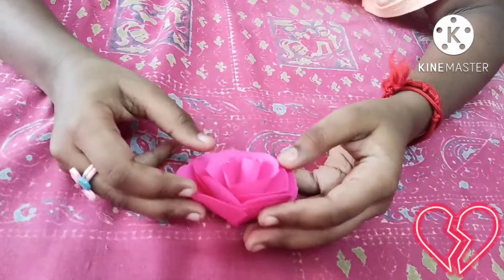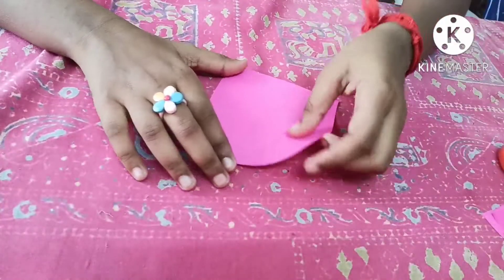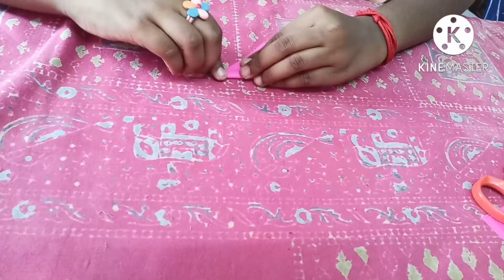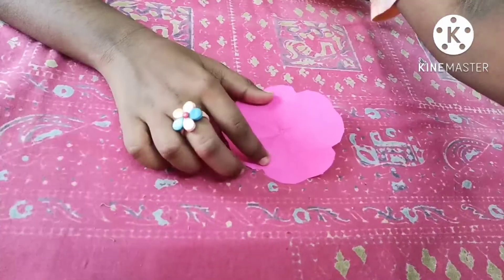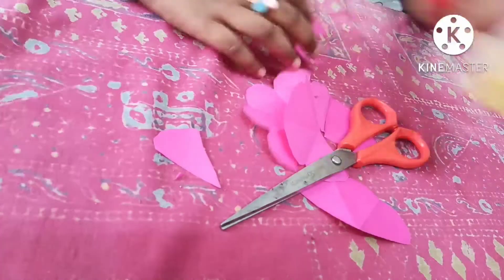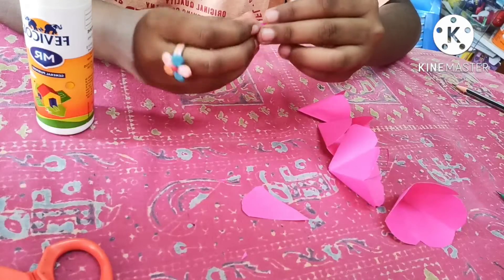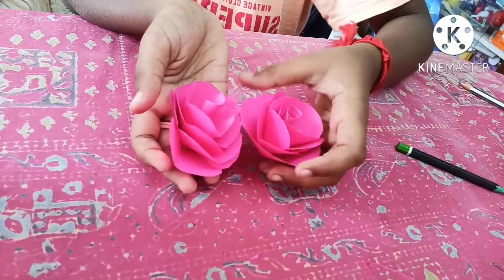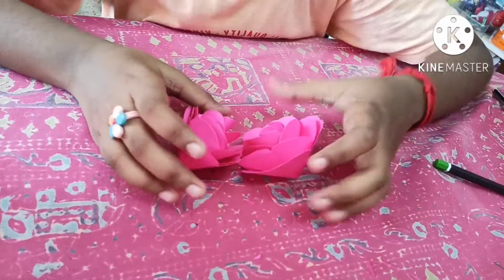How to make a paper Rose 🌹🌹🌹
Materials needed :
Scissors ✂️
Any colour paper ( 10 * 10 cm 4 peices )
Fevicol
Pencil ✏️